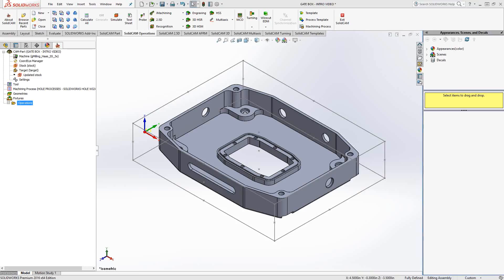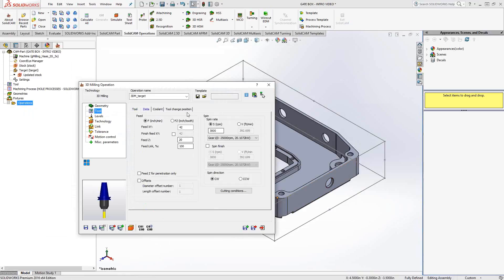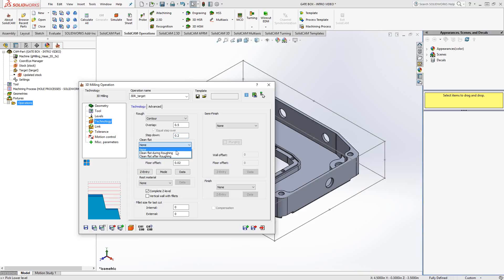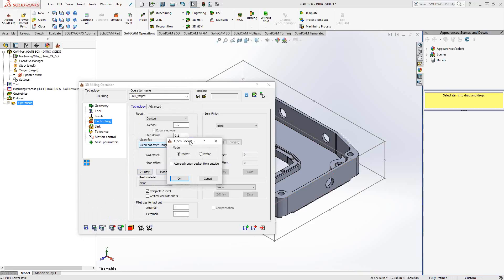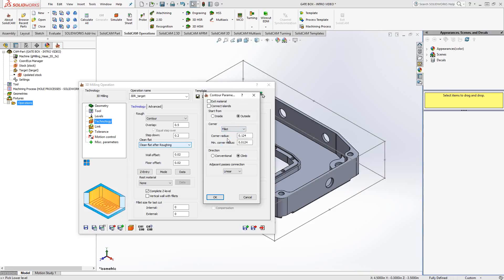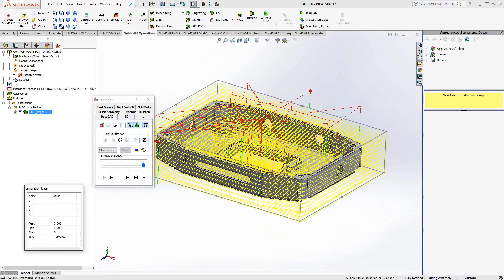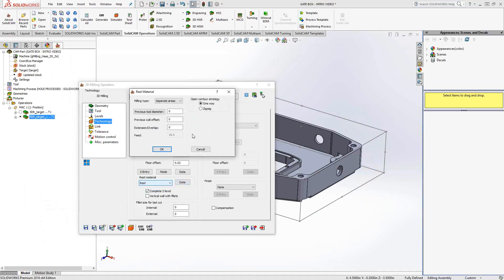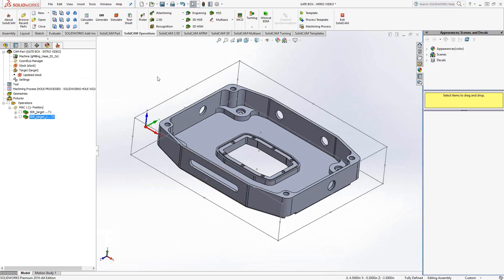SolidCAM - Introductory Video 10 - 3D Milling Toolpath